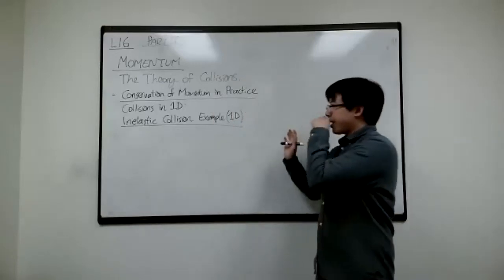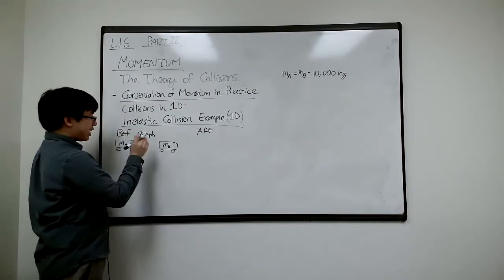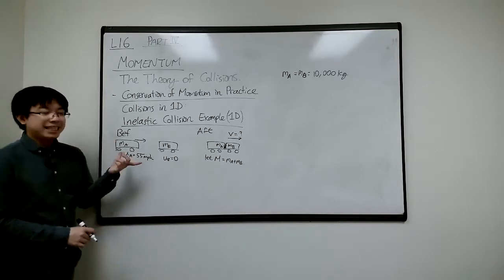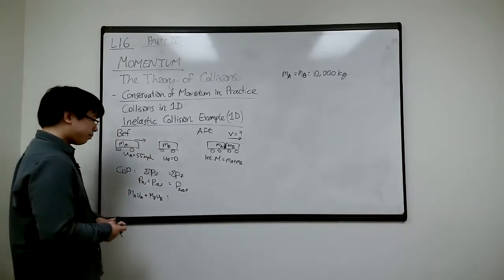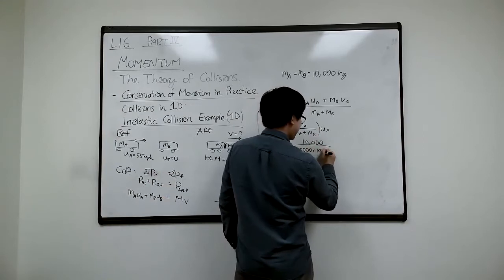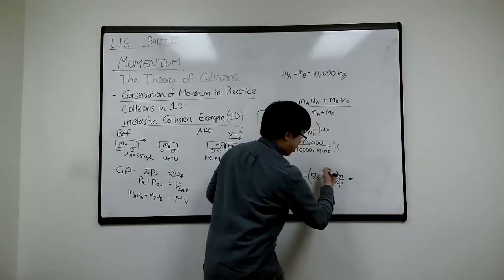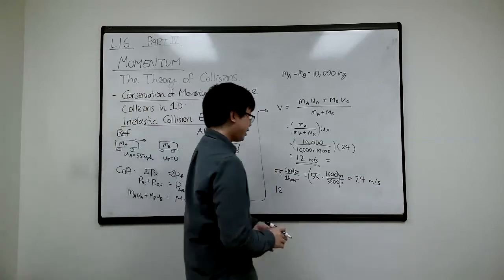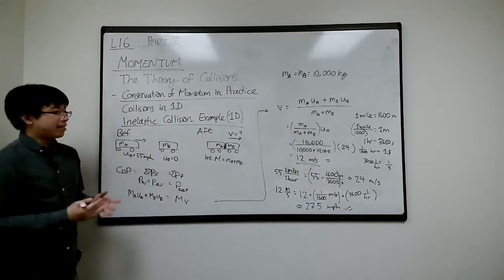P3A L16E.2 An Inelastic Collision Example - Conservation of Momentum – Example 2